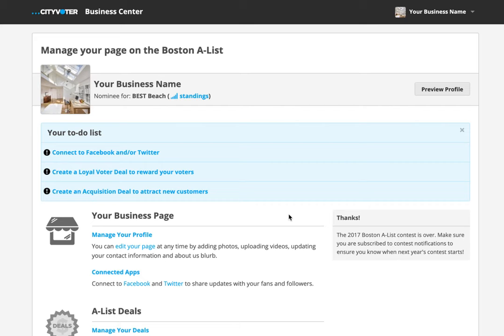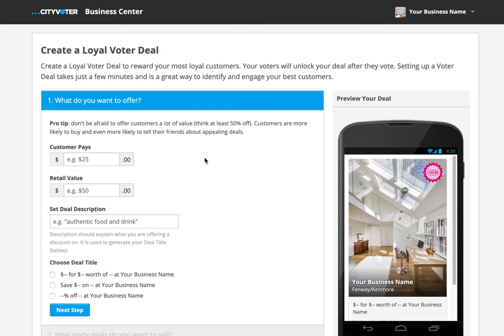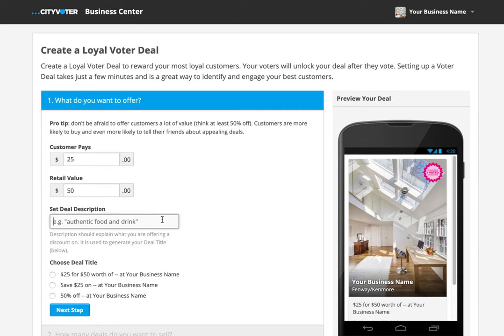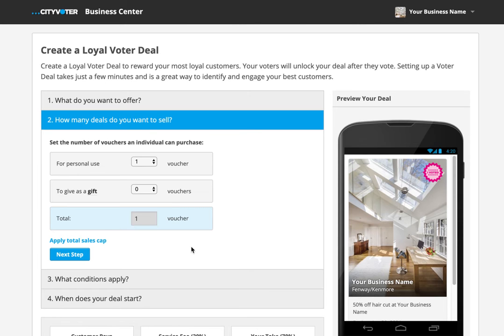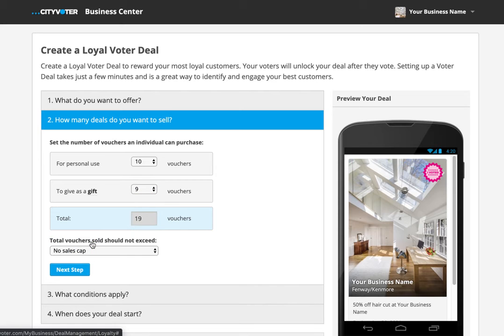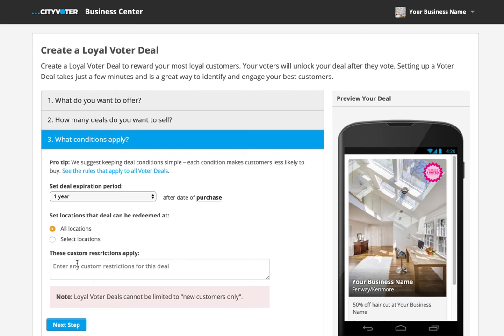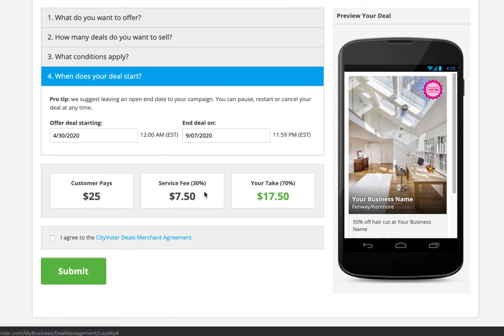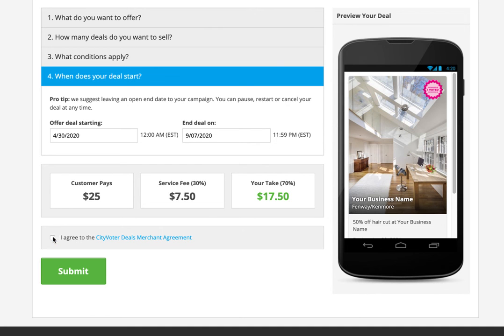How to Create a Voter Deal